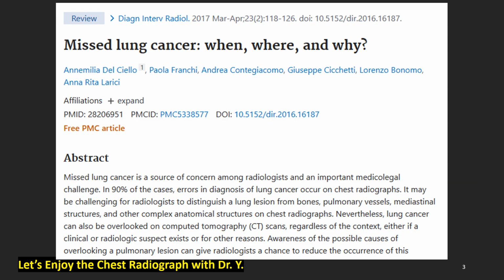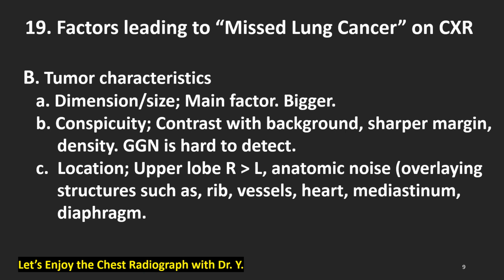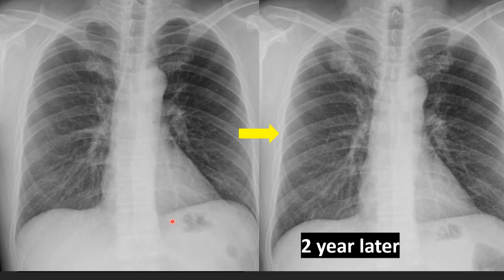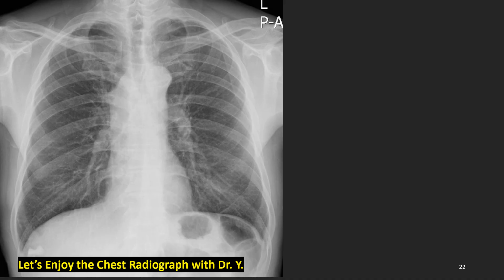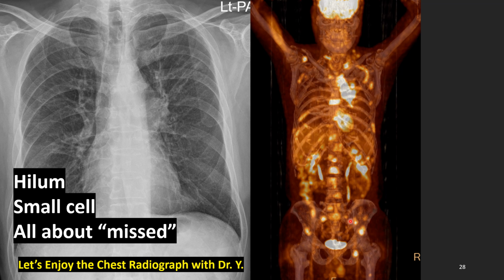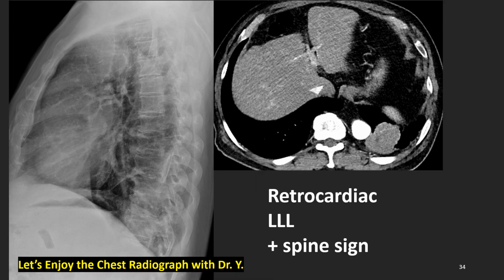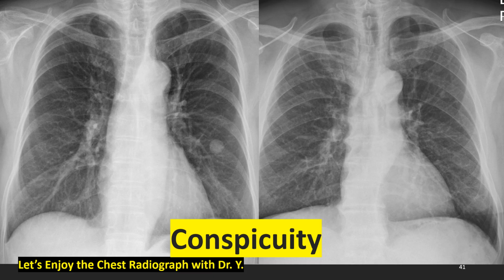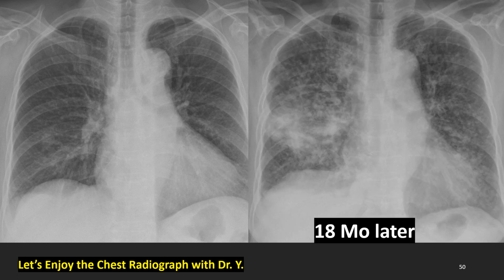19 missed lung cancer#how to read chest x ray CT scan interpretation CXR#DrYchestradiology #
19 missed lung cancer on x-ray#chestXray lungcancerimage DrYchestradiology lungcancerdiagnosis lungcancer 폐암 肺がん 소세포폐암, 肺がん, 대세포폐암, 肺腺癌, 폐선암, ,,胸部X線読影, lung, @dr.y.5081#Dr.Y.chestxray Dr.Y.ChestRadiology Chest radiograph DR Y